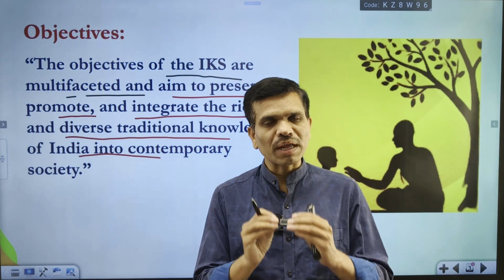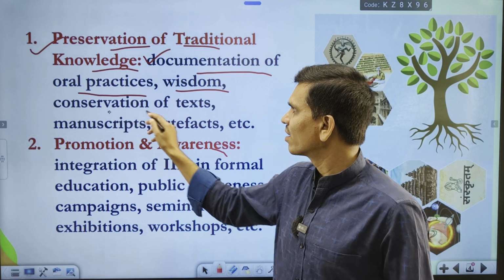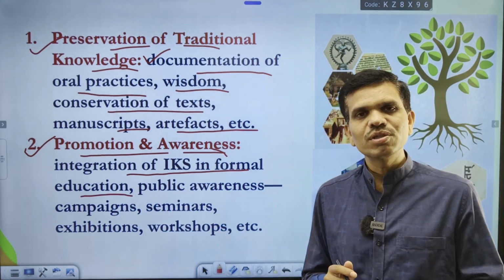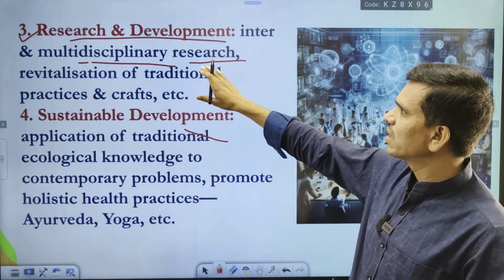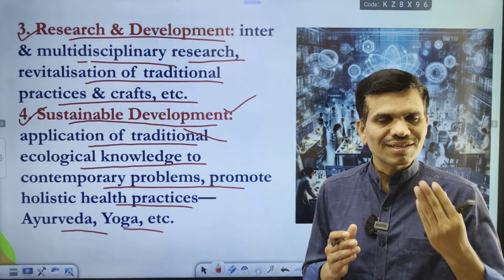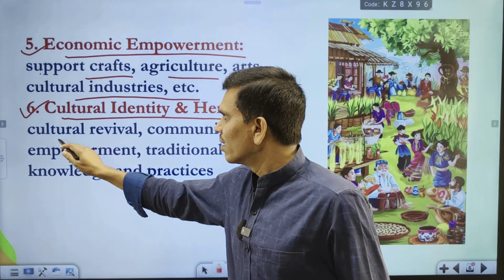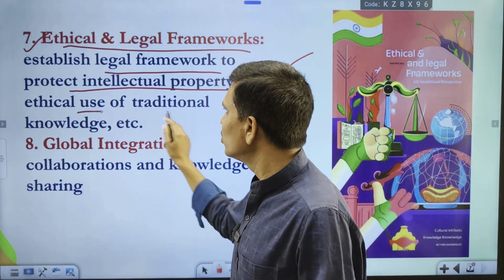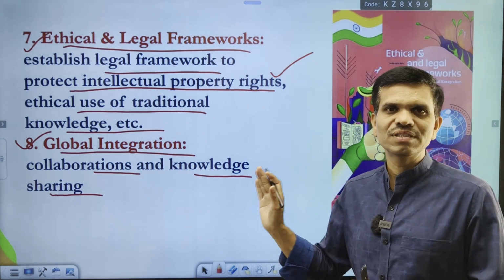Objectives of IKS | Important Objectives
Objectives of IKS